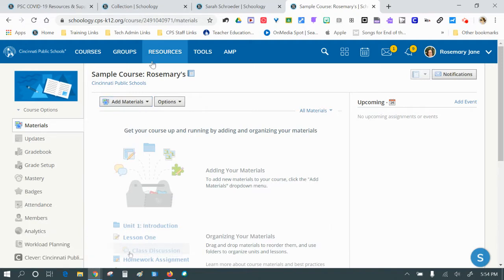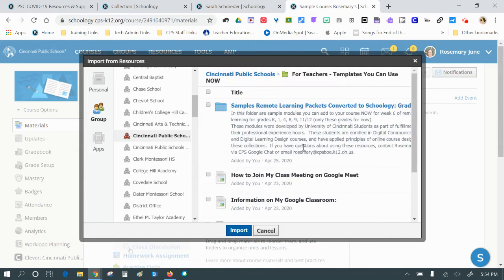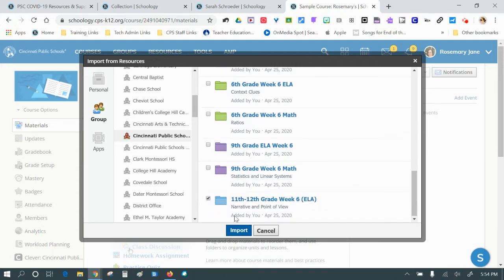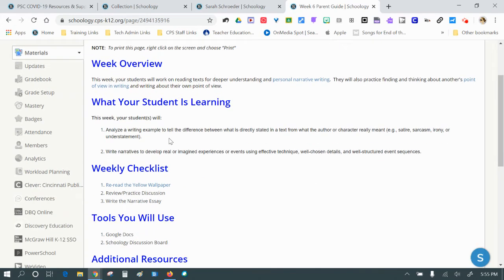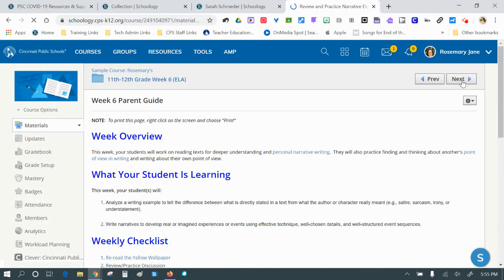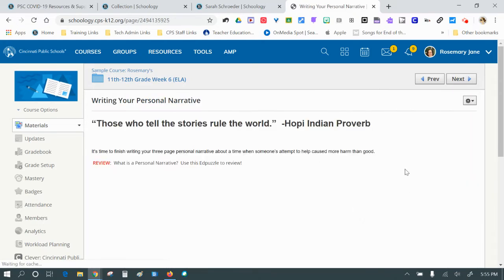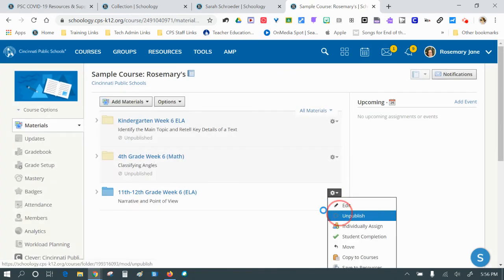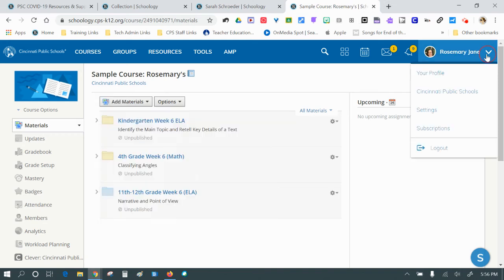Tech Talk Tidbit - Resources at Your Fingertips in Schoology and Samples you can use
Jump into Schoology Resources you already have at your fingertips.
- Join the COVID-19 Resources & Support Group
- View sample modules aligned to the Remote Learning Plan Packets for week 6 (weeks 7 & 8 are in development).
Do you teach math or ELA in grades K, 1, 4, 6, 9, or 11/12 (ELA only)? These samples are finished modules YOU CAN USE now, for week 6.